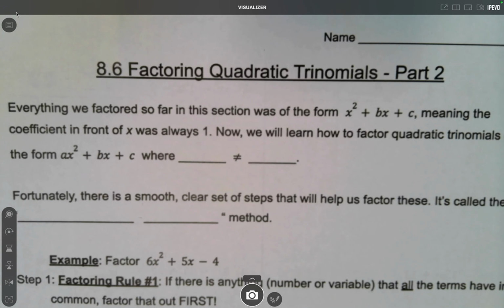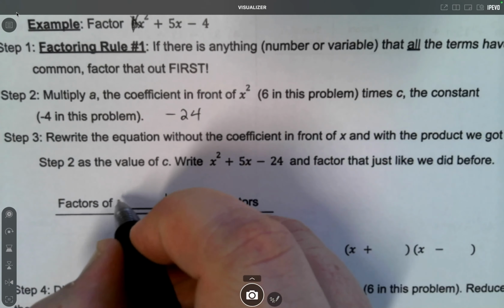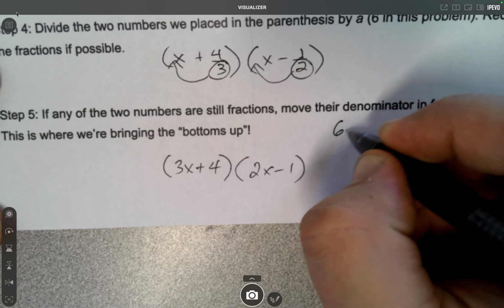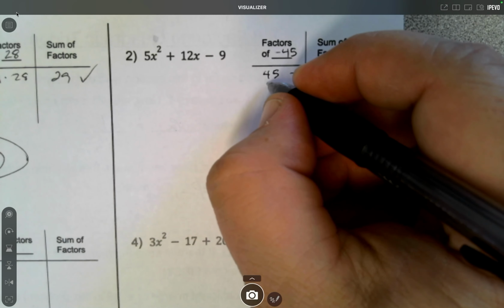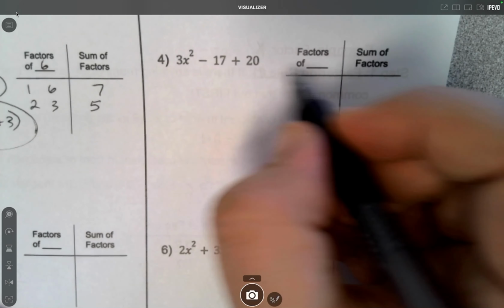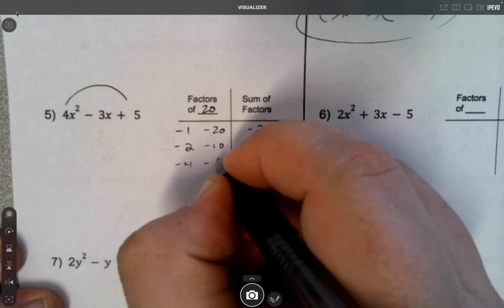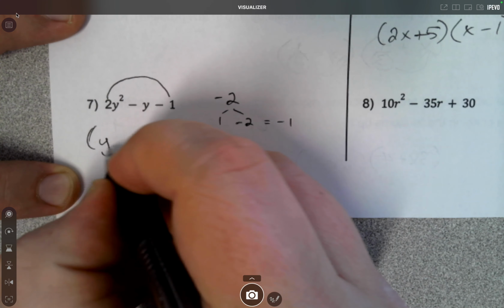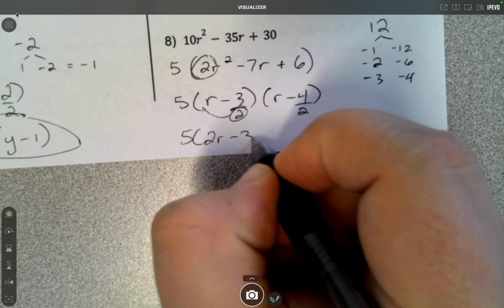Alg 1 8.6B Factoring Quadratic Trinomials Part 2 ax^2+bx+c